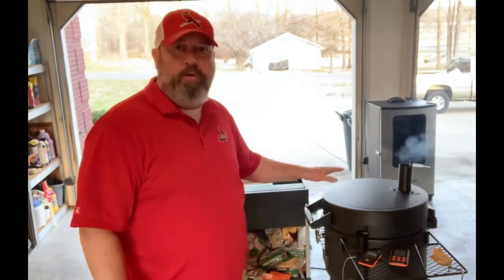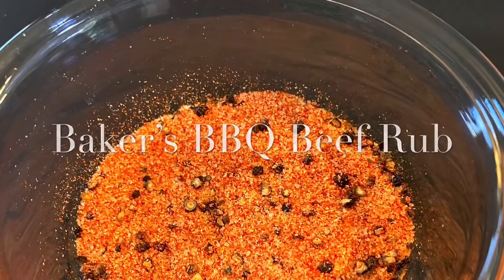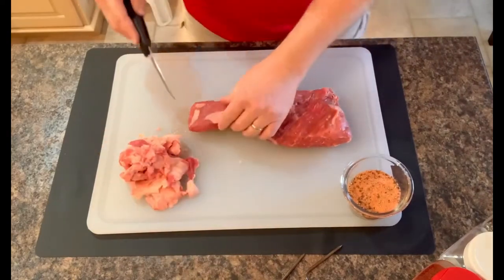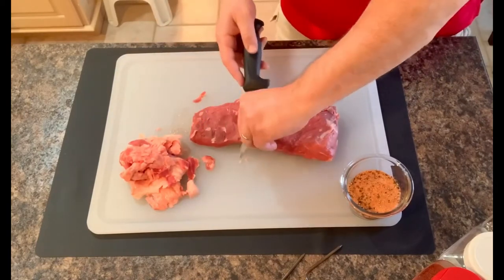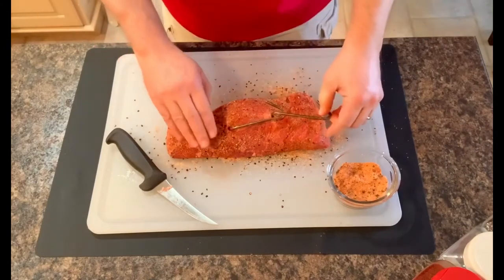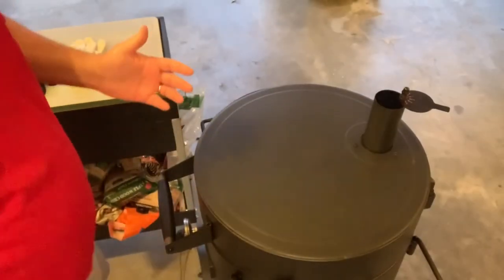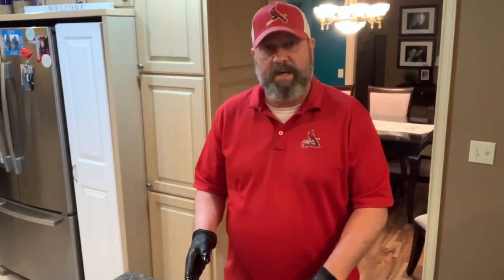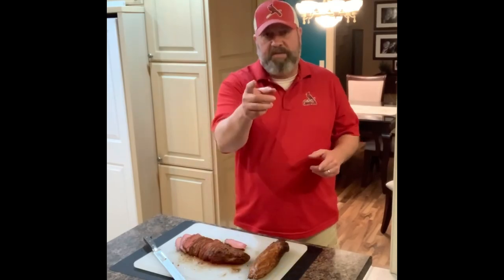Hanging Beef Tri-Tip in the Oklahoma Joe’s Bronco Barrel Smoker - Baker’s BBQ